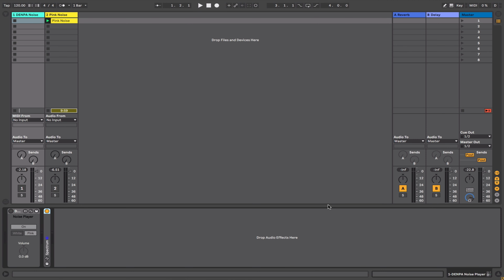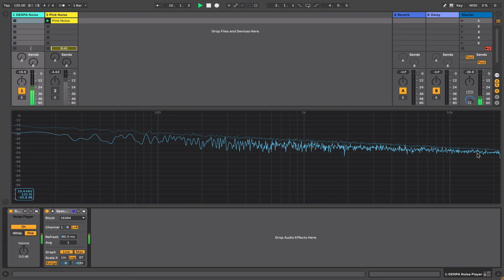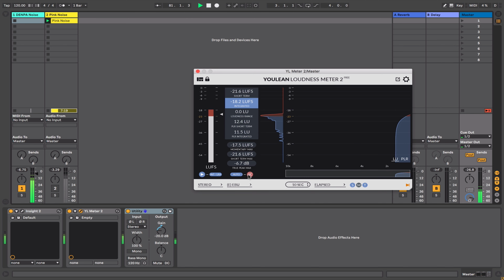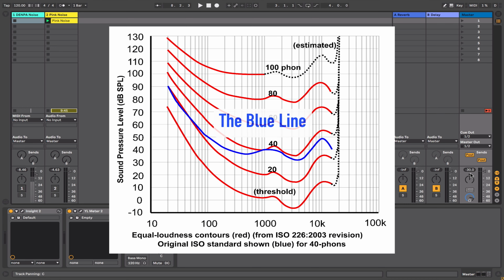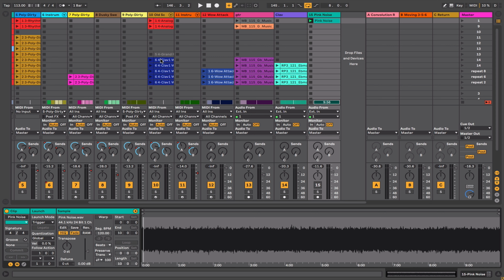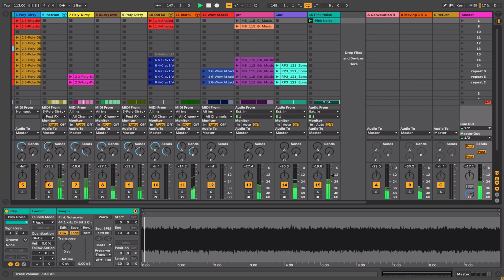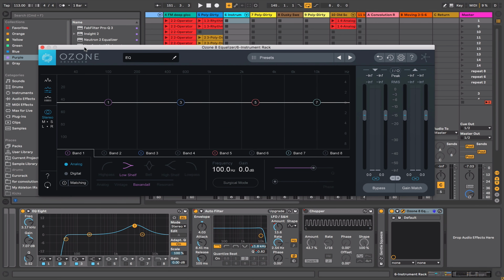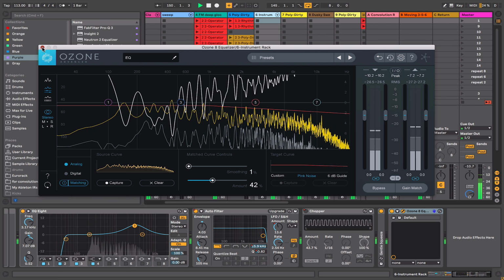In The Studio Tips - How To Properly Use Pink Noise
Another great In The Studio Tip from Crossfadr - How To Properly Use Pink Noise